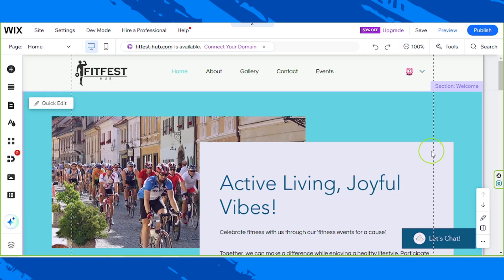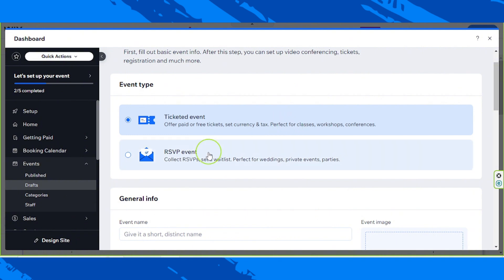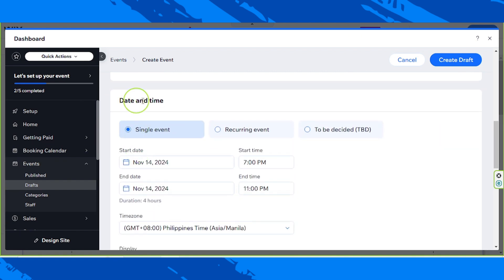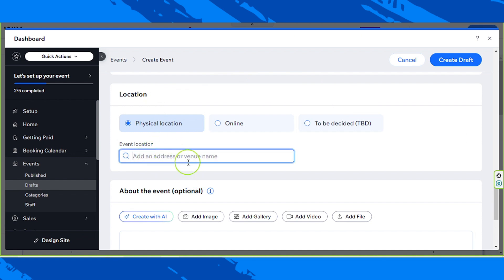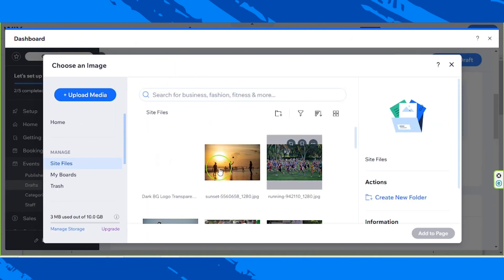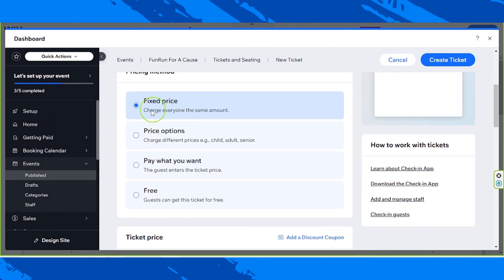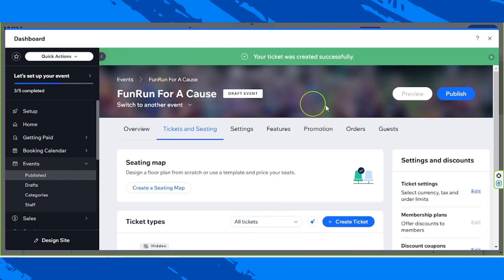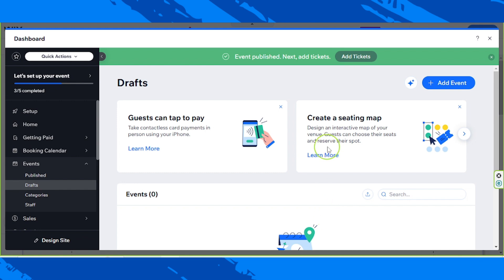Wix Events - Editing The Bookings Pages (Schedule Page)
Welcome to our tutorial on editing the Bookings Pages, specifically the Schedule Page, for your Wix Events site! In this video, we’ll guide you through the process of customizing your booking page to enhance user experience and streamline event registrations.

Intro (00:00)
Going To The Schedule Page (00:26)
Managing & Creating Event (00:49)
Saving Your Event (07:04)
Creating A Ticket (07:13)
Publishing Draft (10:31)
Outro (10:59)